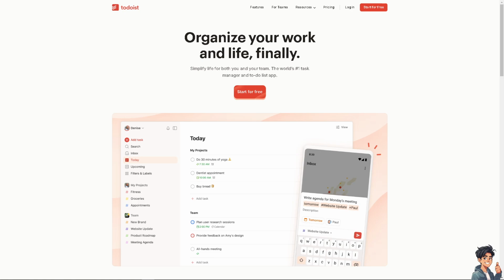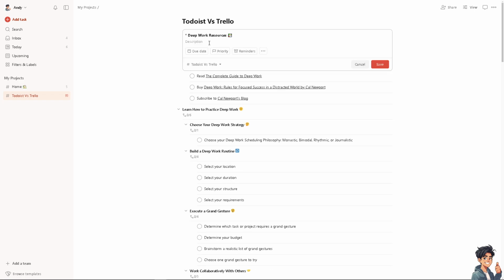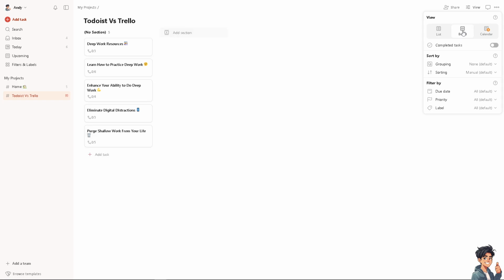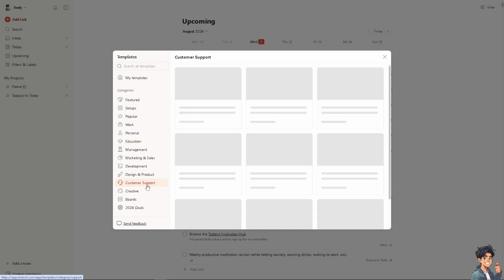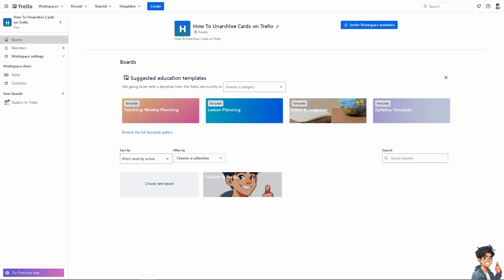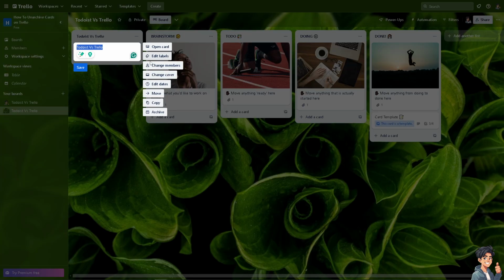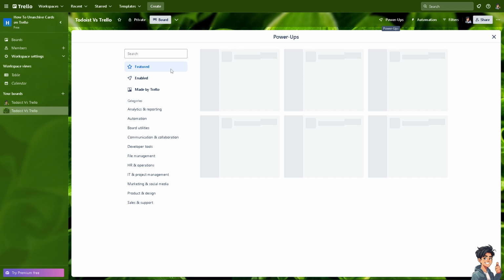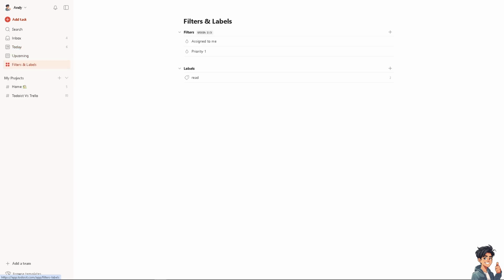Todoist vs Trello (Full 2025 Guide)